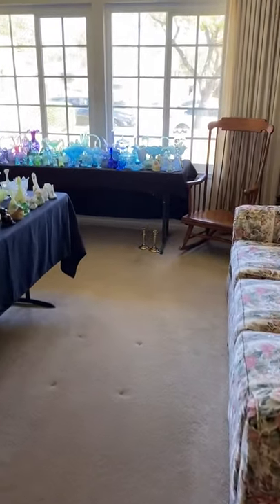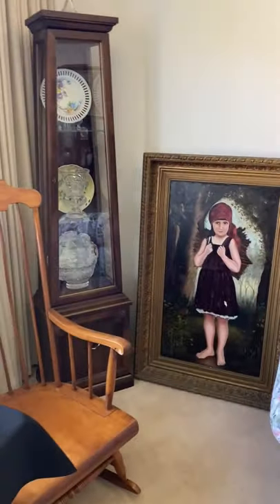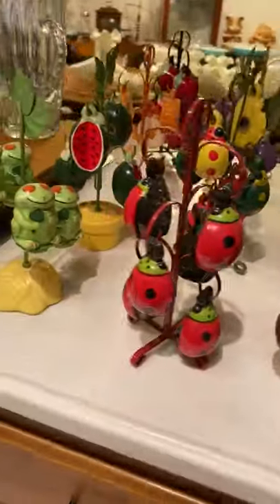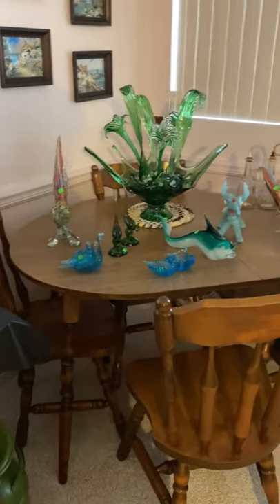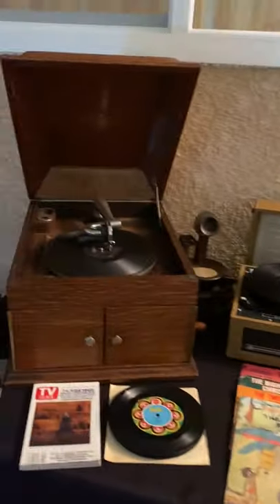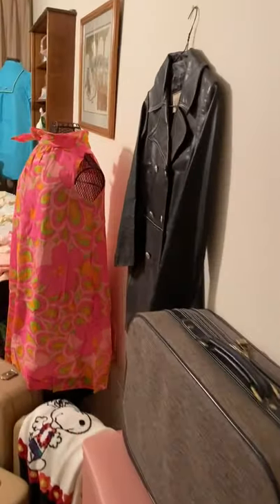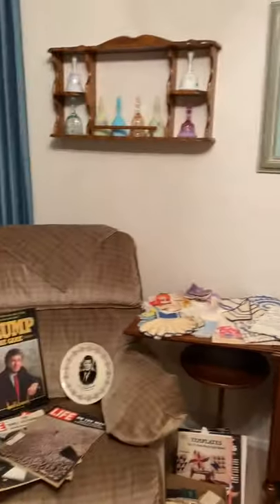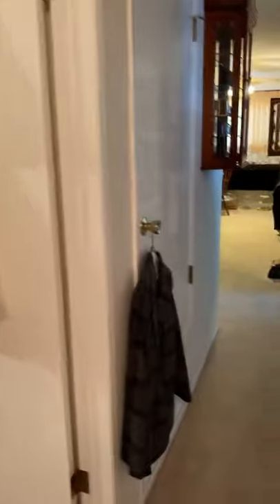Grasons Co Estate Specialists Amazing Riverside Estate Sale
THIS IS A SALE YOU WON'T WANT TO MISS, EVERYTHING IS IN PRISITINE CONDITION.

PLEASE READ:

NO PRICES CAN BE QUOTED BEFORE THE SALE. We work on multiple homes at the same time with 100s of items in them. It is impossible to remember prices correctly.

WE DO NOT PRE-SELL UNLESS SPECIFICALLY STATED.

FOLLOWING THE CDC GUIDELINES - GRASONS staff will all wear masks and have their temperatures taken for everyone’s safety. ALL SHOPPERS ARE REQUIRED TO WEAR MASKS. If you feel ill please stay home. We will have hand sanitizer in multiple areas of the house and wipe down traffic areas repeatedly. WE WILL ALSO PRACTICE SOCIAL DISTANCING SO PLEASE BE PATIENT AS WE WILL LIMIT THE NUMBER OF SHOPPERS IN THE HOME. DUE TO THE LIMITED NUMBER OF SHOPPERS ALLOWED, CHILDREN WILL NOT BE ALLOWED IN THE HOME, SORRY FOR THE INCONVENIENCE (when things return to normal they will be allowed again).The sign in sheet will be posted between 6:00-6:30 am on the first day of the sale only. Hope to see you there.

THE ADDRESS WILL BE POSTED AT 6:00 AM ON THE OPENING DAY OF THE SALE IN THE FOLLOWING LINK. The cross streets are Jurupa Avenue and Rutland.

Pyrex; Turquoise Butterprint, Sandalwood Maple Leaf, Primary Colors Nesting Mixing Bowls
Collectibles: Fenton (numerous colors - animals, vases, bells, baskets, bowls, bells, Nativity set), Hobnail, Murano, Toby Mugs, Josef Originals, Birds, Crystal, Collector Plates
Antiques: Silvertone Radio, Apothecary Scale, Watling Scale, Chatillon Hanging Scale, Candy Scales, Camel Trunk, Oak Wall Phones, Thomas Pump Organ, Ice Box, RCA Tabletop Victrola, Spinning Wheel, Sewing Machines (Singer, White, Necchi), Mantle and Wall Clocks, School Desk and Chair, Cast Iron Wood Burning Stove,  and more
Vintage Toys: Storytime Jukebox, Playskool Tykeworld House, Legos, Raggedy Ann Lunch Pail, Snoopy Items, Stunts Bearcat, Games, Puzzles, Croquet Set, Child's Kitchen and more
Vintage Books: Dr Seuss, Nancy Drew, Hardy Boys
Vintage Electronics: Audiotronics Turntable, Soundesign Turntable, Disney Records, Blue Coronet Super 12 Typewriter, Argus Video Equipment, Cameras, Packard Bell TV, Lloyds Walkie Talkies and more
Bulova Miniature Clock Collection
Costume Jewelry
Vintage Perfume and Cologne
Vintage Luggage
Vintage Clothes: Dresses, Skirts, Sweaters, Baby Clothes
Artwork
Lamps: Hanging Rain Lamps, Hurricane, Crystal and more
Furniture: Hardrock Maple Bedroom and Dining Room, Maple Curio Cabinet, Rosewood Curio Cabinet, Pyramid Curio Cabinet, Lane Cedar Chests, Rocking Recliners, Rockers, Accent Furniture, Maple Grandfather Clock, Metal Stacking Bookcase
Vintage Christmas: Ornaments, Bubble Lights, Annalee Dolls and more
Kitchen
Tools
AND MORE
All items sold as is and with no guarantees or warranties. Cash/ credit-debit cards for purchases over $50.00 only. Sorry, no checks will be accepted. Please bring your own bags/boxes to pack your items. No large purses will be allowed in the home - we have shopping baskets for your convenience. Please bring help to load large items. Grasons Co Estate Specialists and the home owner are not responsible for accidents in or around the home. We charge sales tax. All items must be removed at the close of sale. Sign in sheet will be posted between 6:00am and 6:30am on the first day of the sale only.